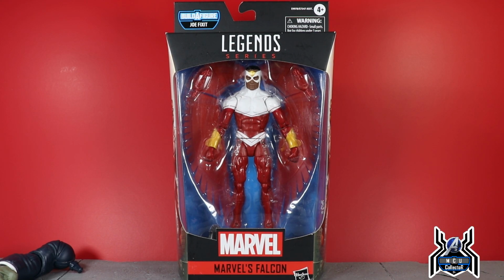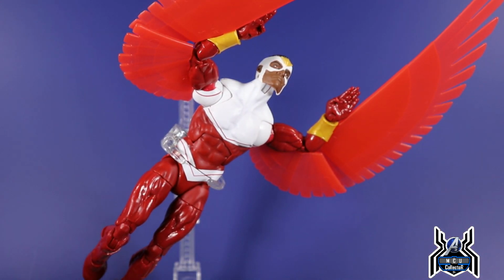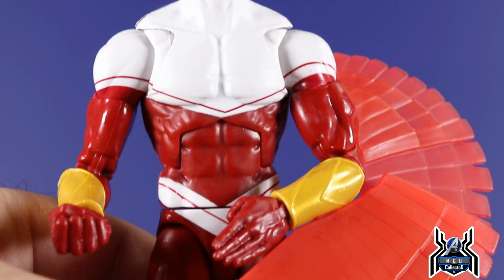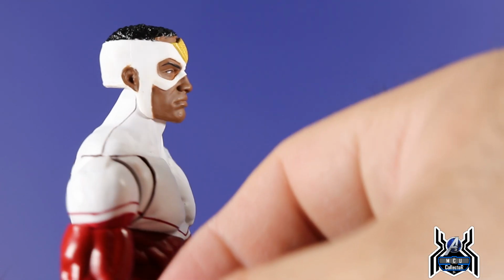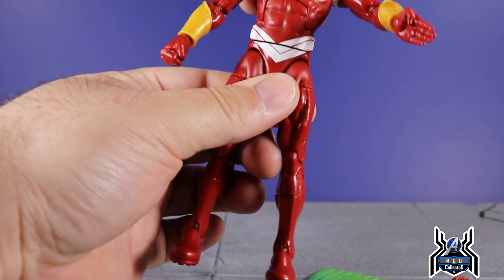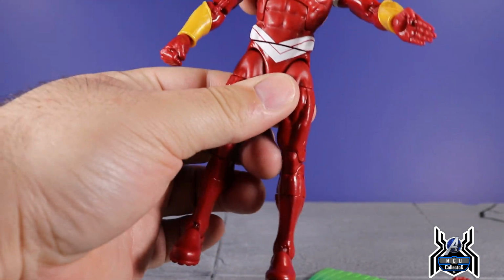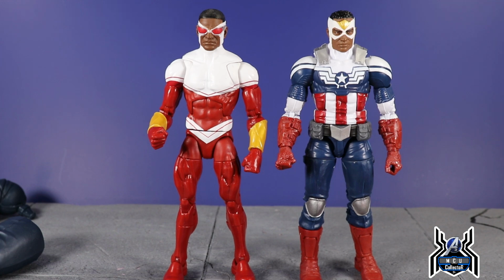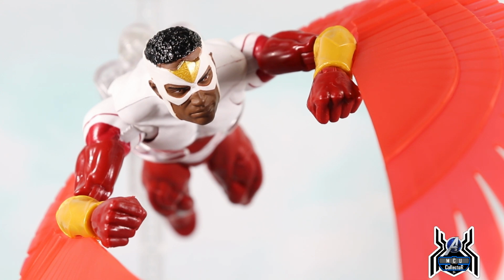Marvel Legends FALCON Avengers GamerVerse Joe Fixit BAF Wave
Avengers GamerVerse Wave 2
Joe Fixit BAF
FALCON